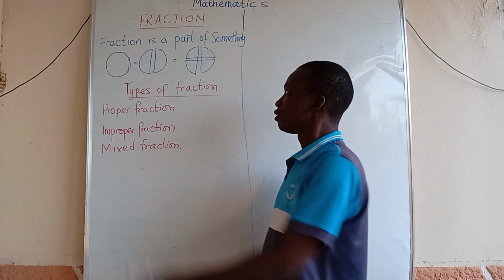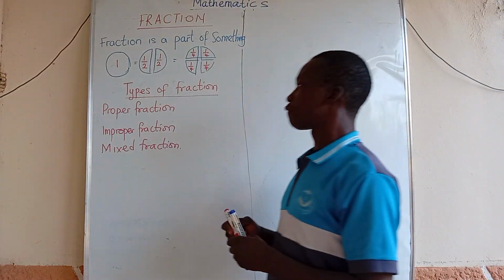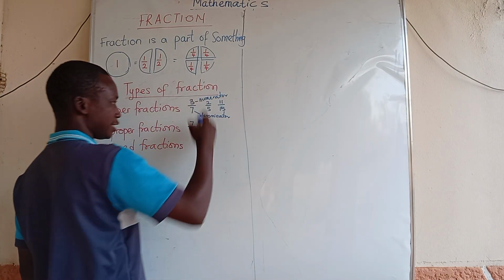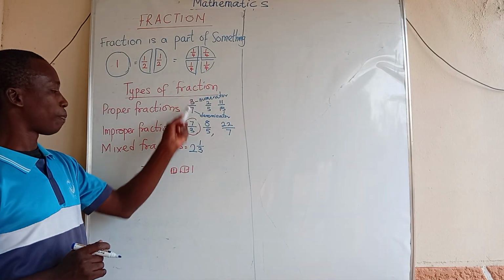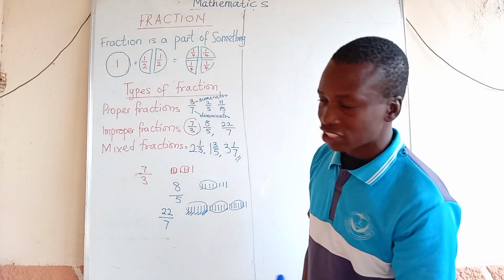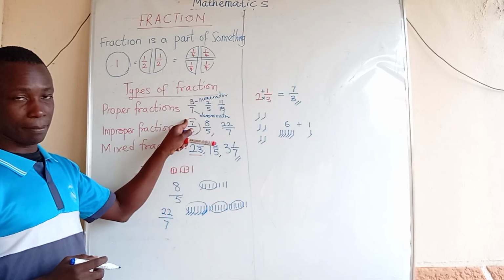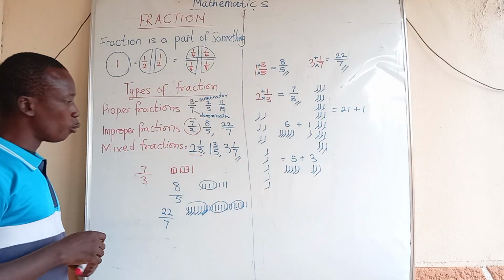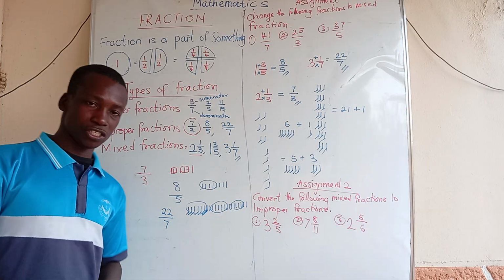Introduction to Fractions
The Tutorial introduces us to Fraction as a part of a whole.
it differentiates proper fractions from improper fractions.
it also shows how to convert an improper fractions to mixed numbers and vice versa